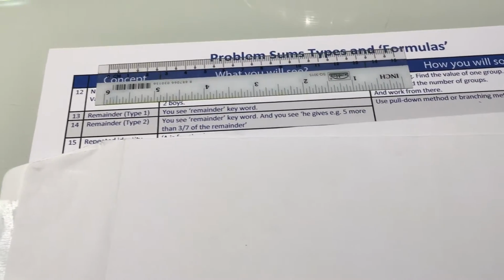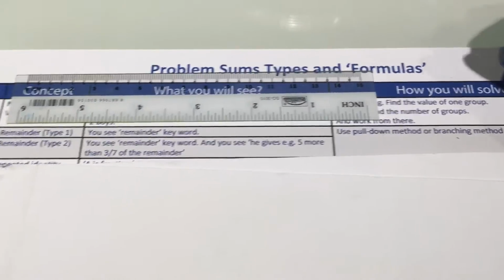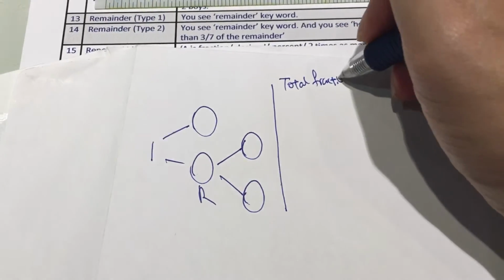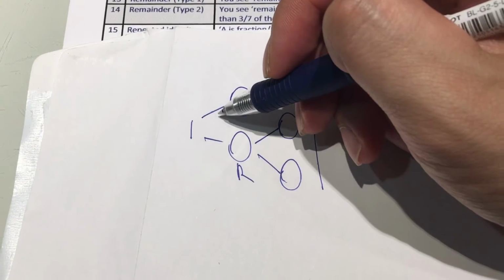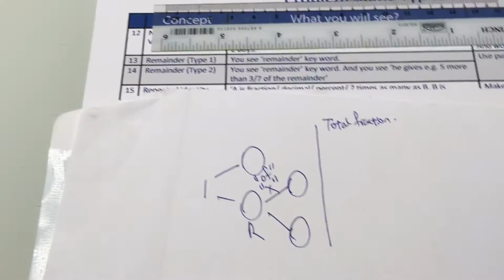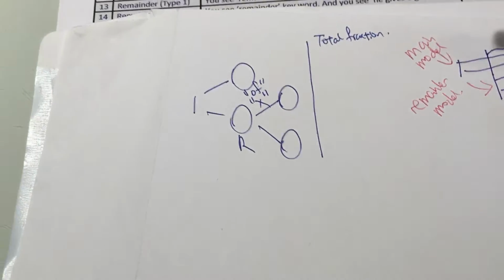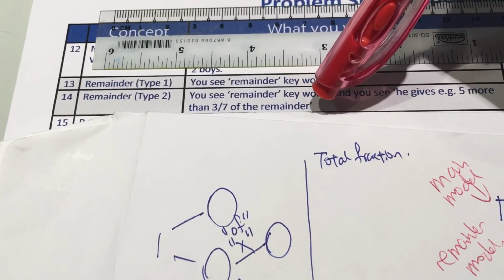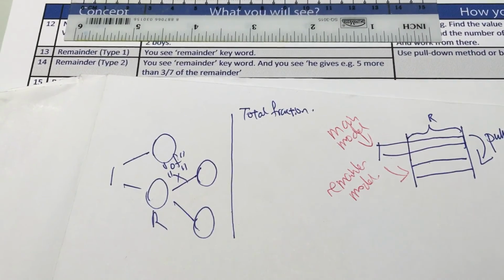How to identify and solve Remainder Type 1 and 2 problem sums